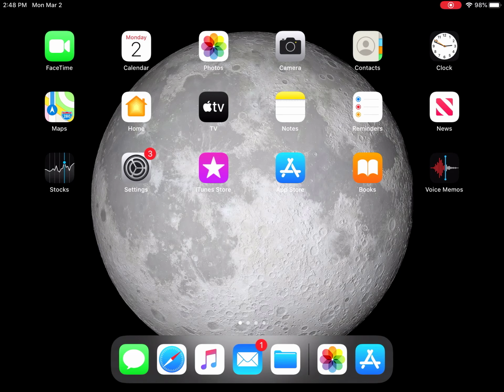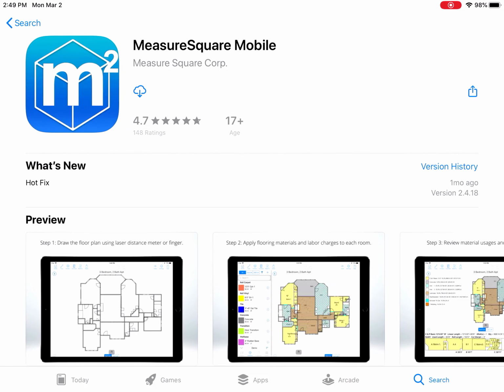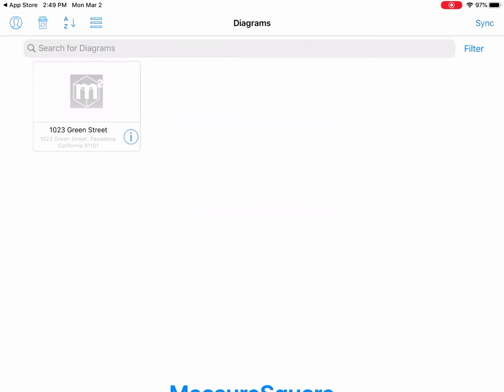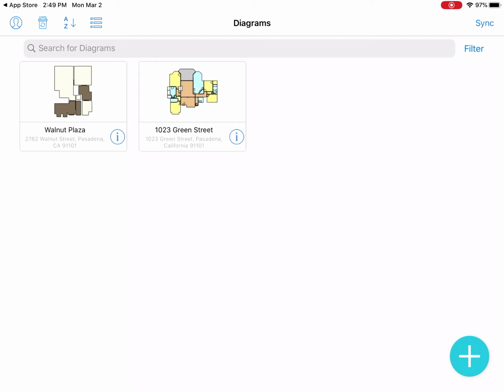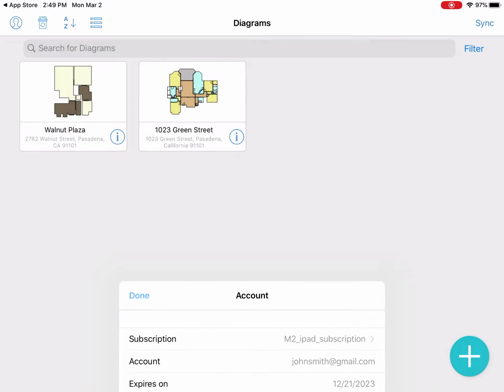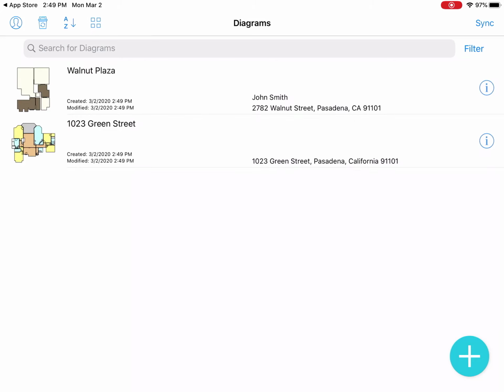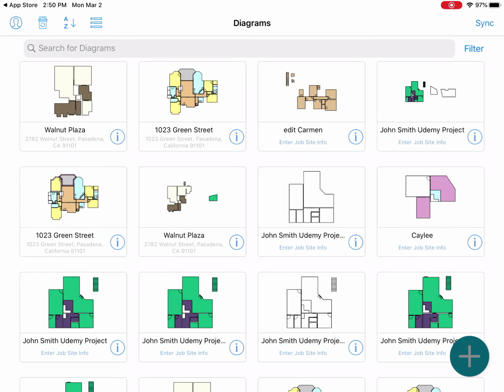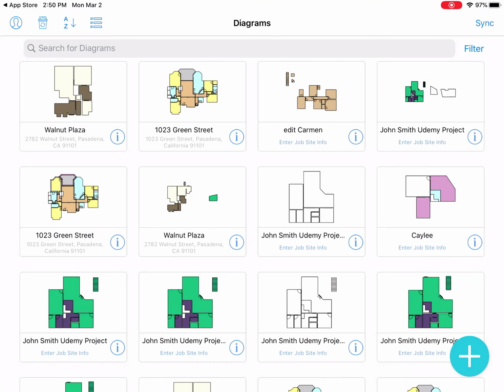Download & Register - MeasureSquare iPad Edition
This video will show you how to download and register MeasureSquare on an iPad. System Requirements: iPad 4 and above, and iOS 10 and above.